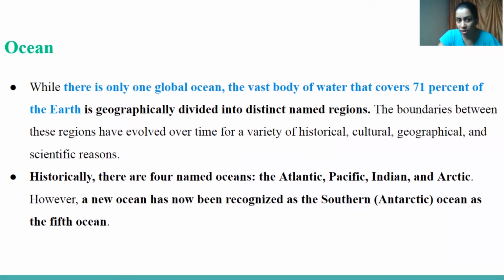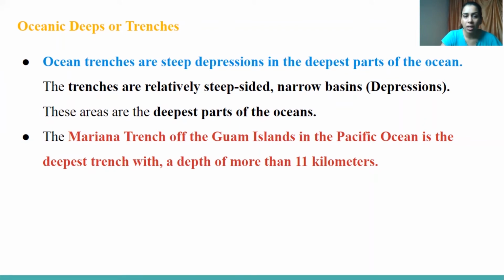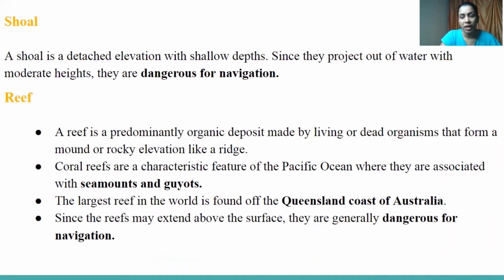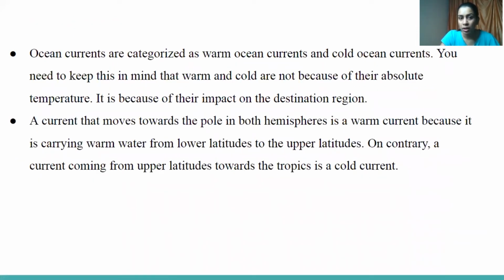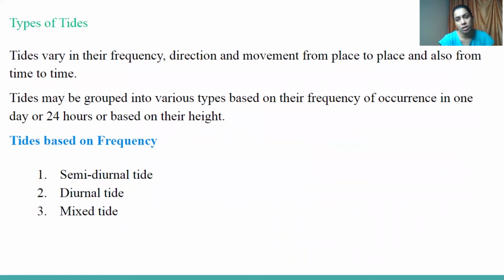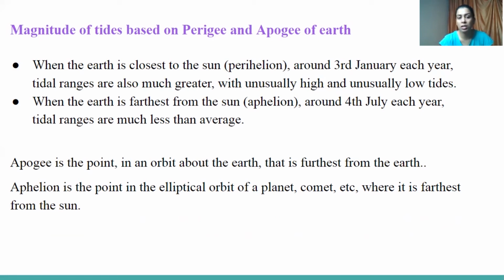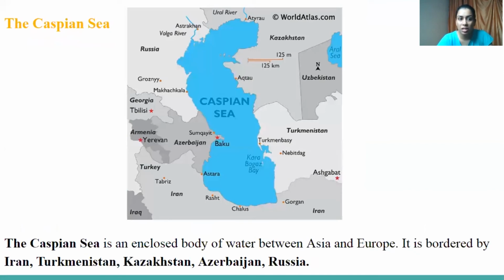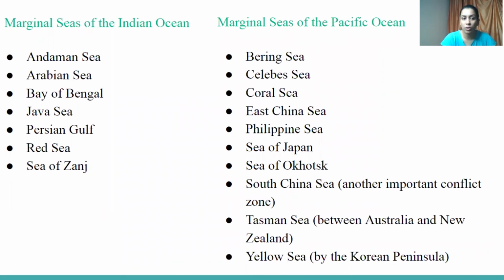Geography Lecture 4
A free course under CSR (coaching social responsibility) for HAS, HIMACHAL GOVERNMENT JOBS, UPSC . HAS not the only exam you're preparing for? Don't worry, this program will help you for the following upcoming exams as well:
1. UPSC
2. HCS
3. EPFO
4. PPSC
5. UPPCS
6. MPPCS
7. Sub Inspector
8. Naib Tehsildar
9. Punjab Patwari

We provide you with complete study materials PLUS test series. It is an evening course, so working professionals need not worry! ALL CLASSES WILL BE ONLINE. Time is crucial and classes start soon, so register now!